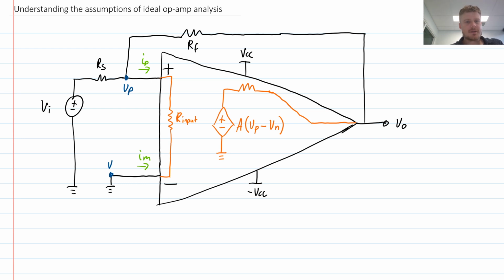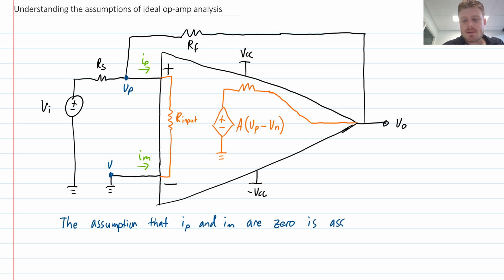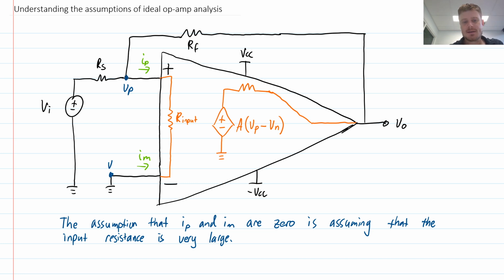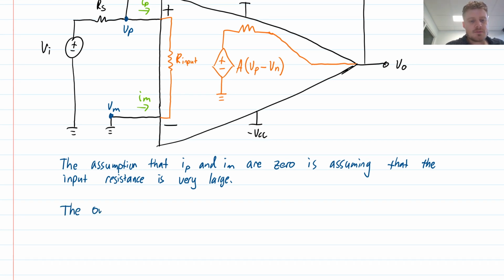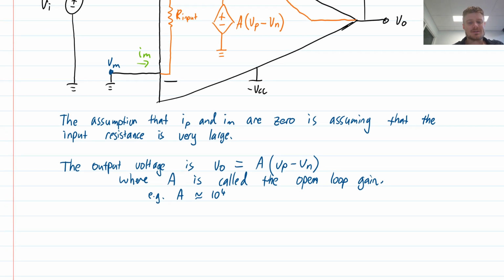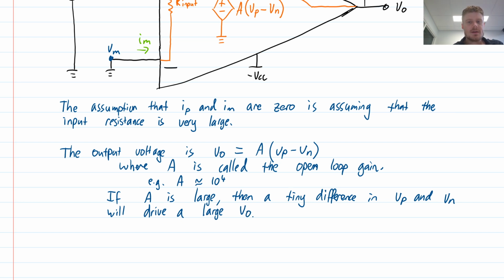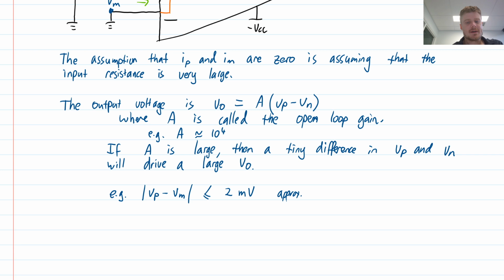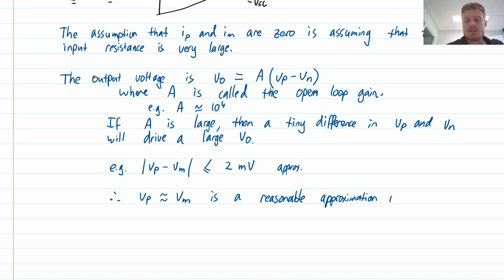EG1012 Week 8 Video 8 - Understanding the assumptions of ideal op amps